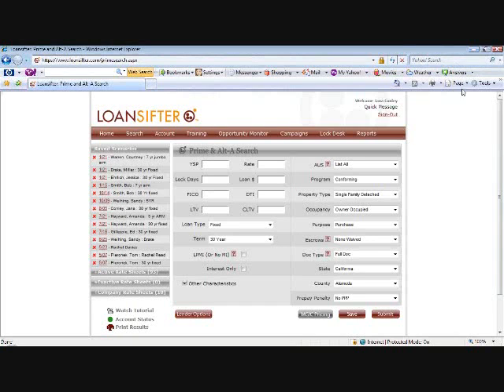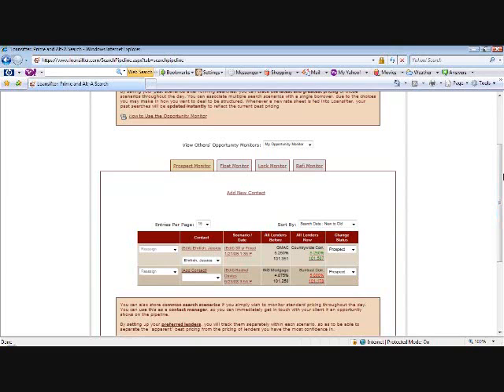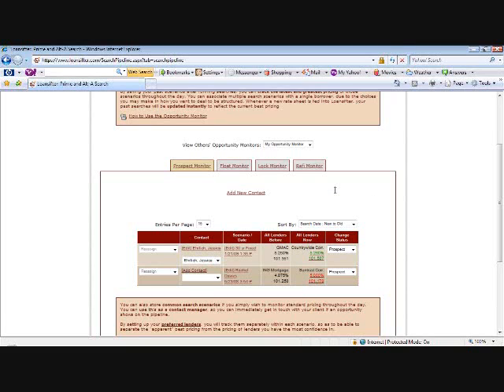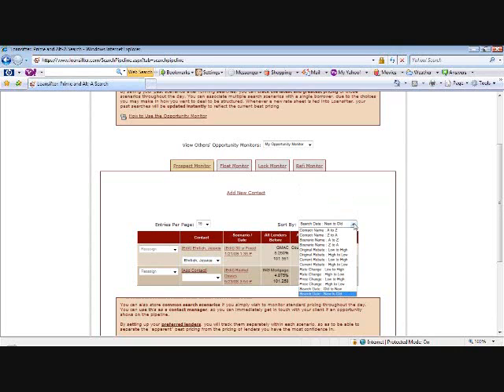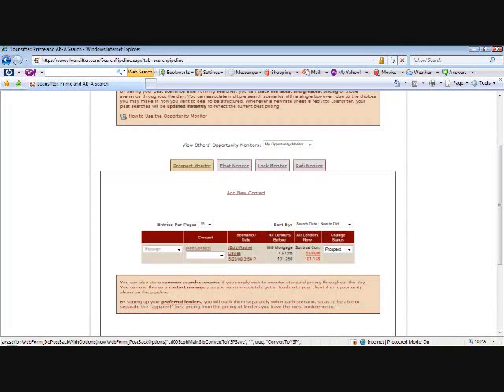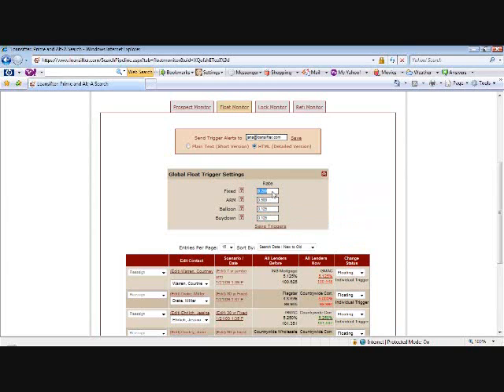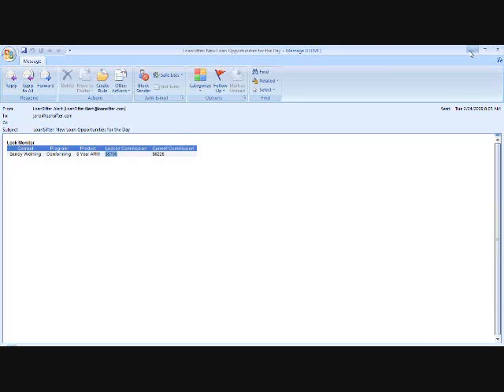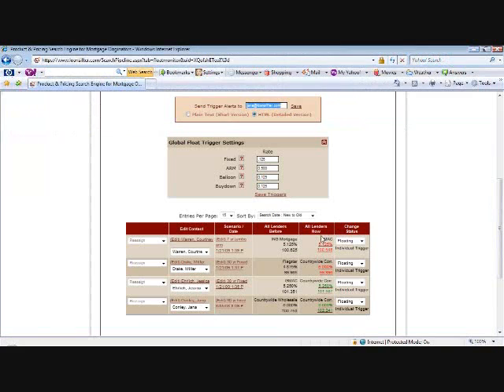LoanSifter: Float/Lock Monitor - Part 1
Part of my weekly Lunchtime Hints Webinar Series...this one focuses on the Float and Lock Monitors inside LoanSifter.  (There are 2 parts to this video - so make sure to watch both).  Questions?